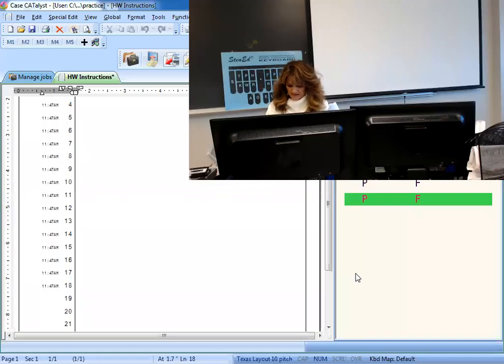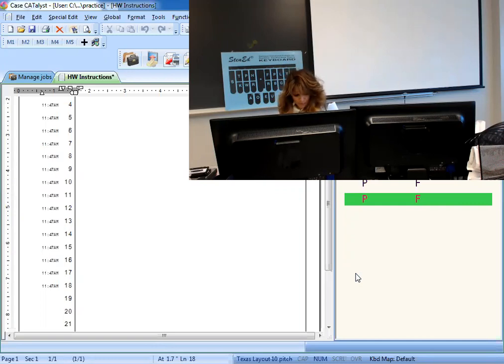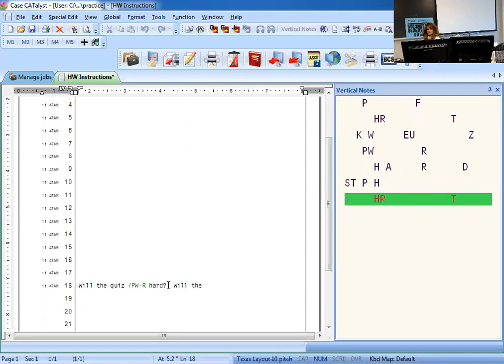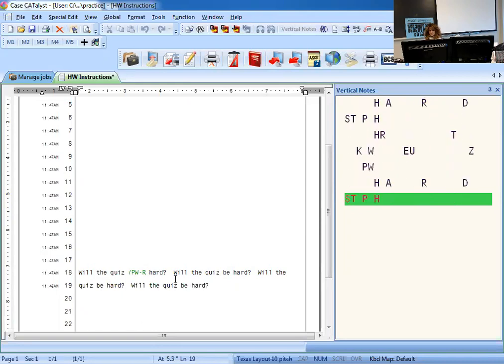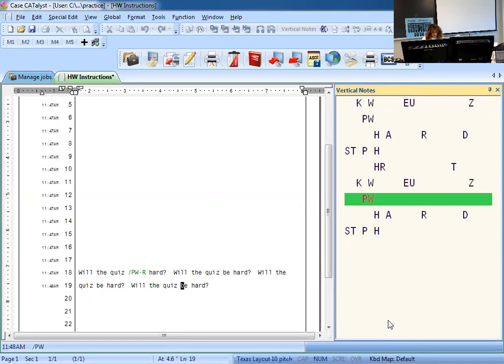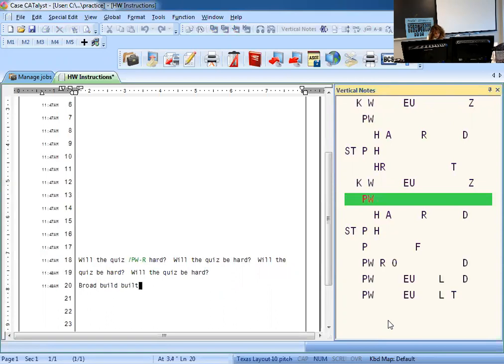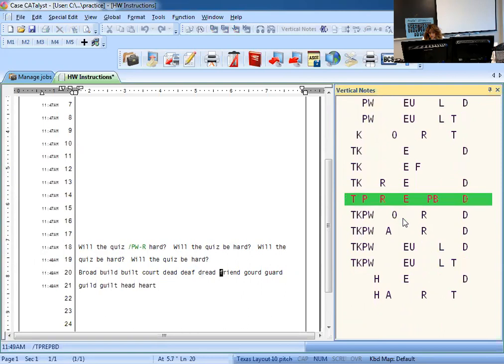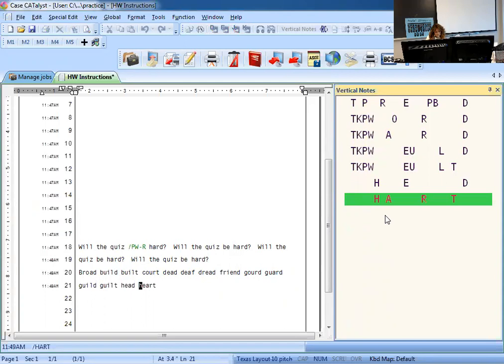HW Instructions 11 3, 12, & 12 1